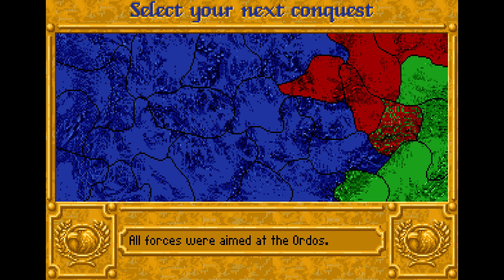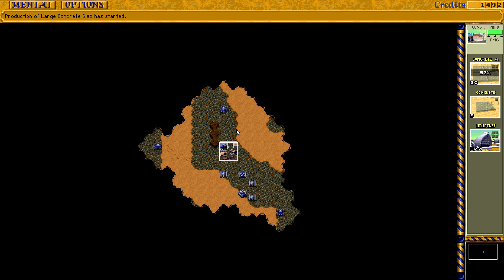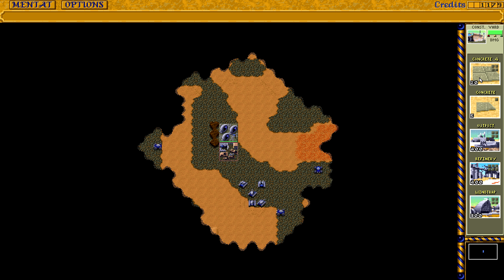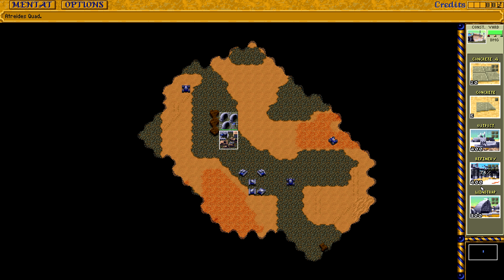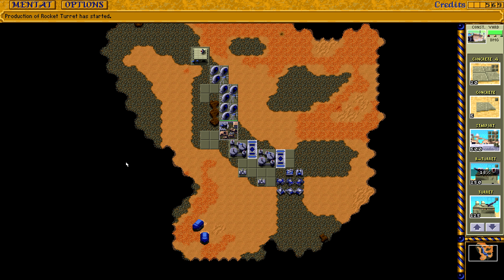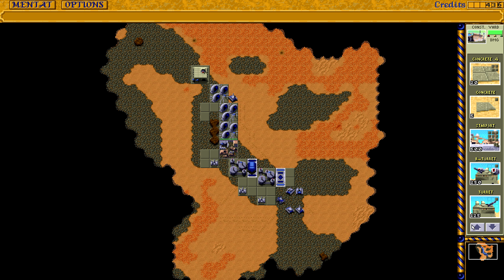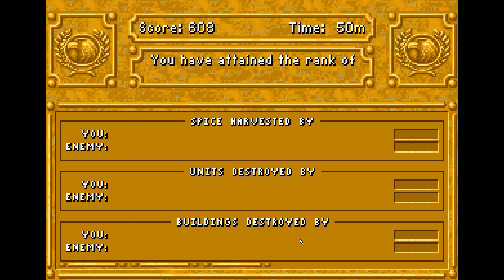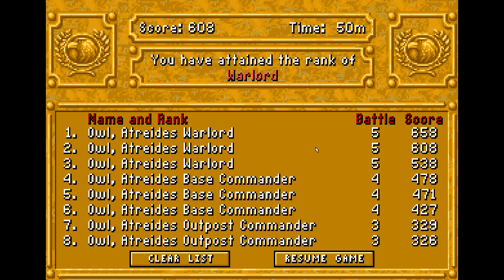Let's Play Dune II #16 | Atreides Mission 6c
Don't anger the Harkonnen.

Dune II: The Building of a Dynasty is a real-time strategy Dune video game developed by Westwood Studios and released by Virgin Interactive in December 1992.

The game is also known as Dune II: Battle for Arrakis in Europe and Dune: The Battle for Arrakis on the Mega Drive.

It is mostly based upon David Lynch's 1984 film Dune, an adaptation of Frank Herbert's science fiction novel of the same name.

While not necessarily the first real-time strategy game, Dune II established the format that would be followed for years to come.

As such, Dune II is the archetypal RTS game. Striking a balance between complexity and innovation, it was a huge success and laid the foundation for Command & Conquer, Warcraft, StarCraft, and many other RTS games that followed.

Dune II takes place in the distant future on the planet Dune, the only source of spice melange in the Known Universe.

Spice is needed for interstellar travel, and whoever control the spice, controls the universe.

Three noble houses are fighting over Dune and its spice: The noble Atreides, the sly Ordos, and the malicious Harkonnen.